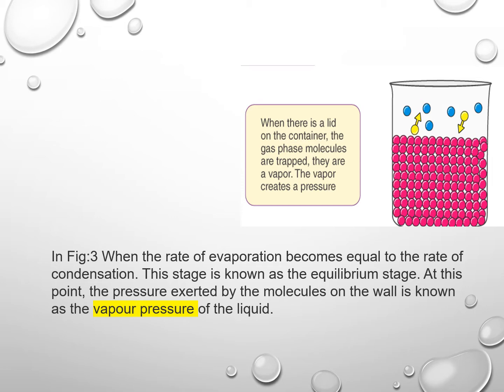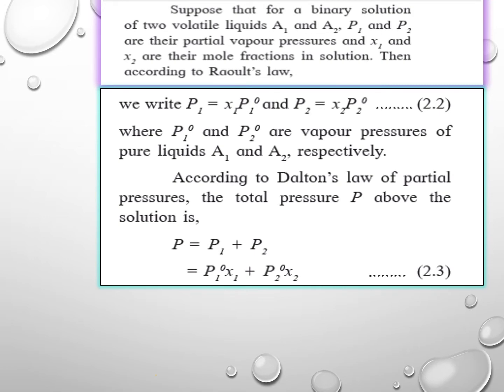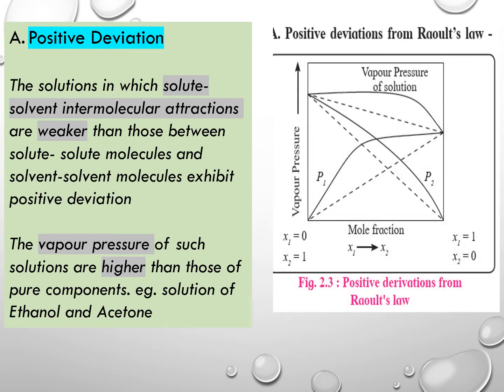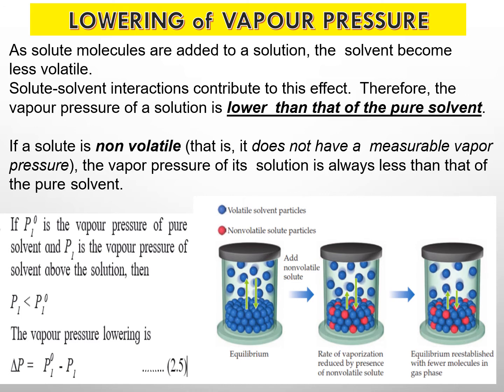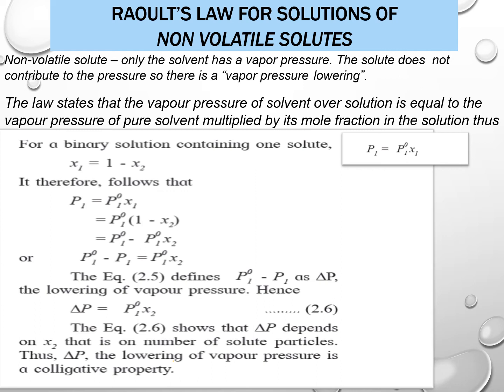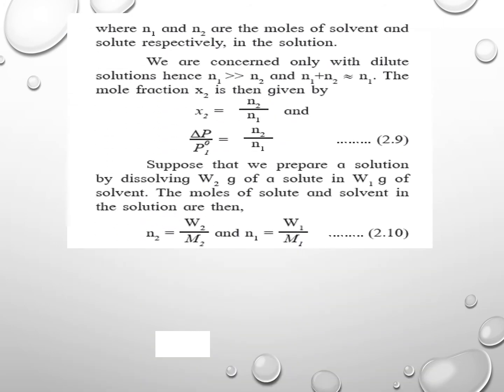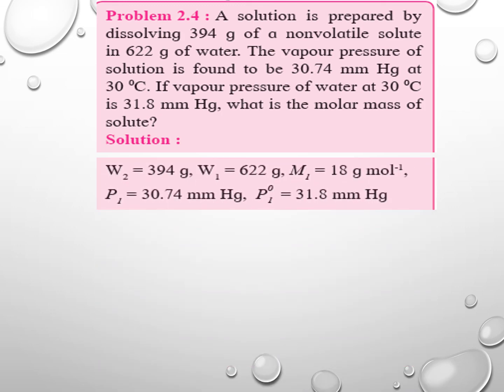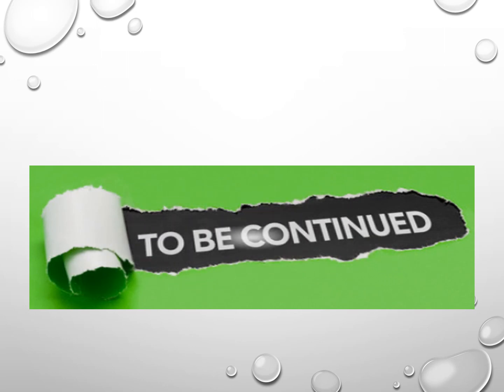12th std Chemistry lecture - Solutions